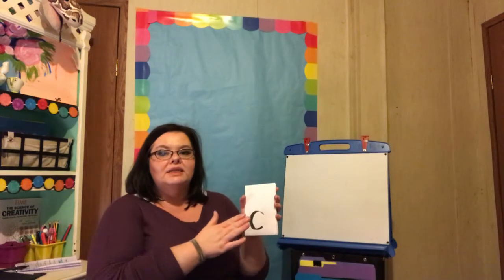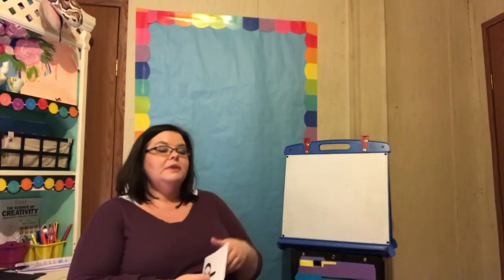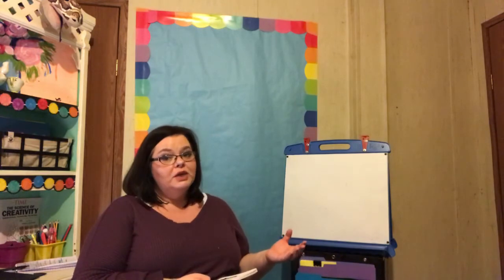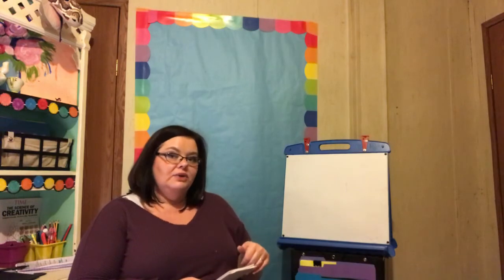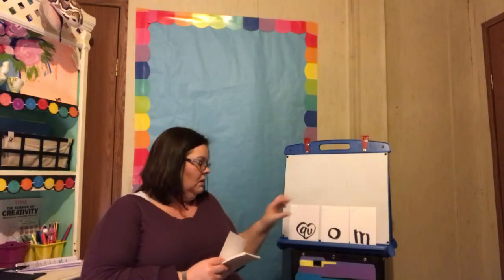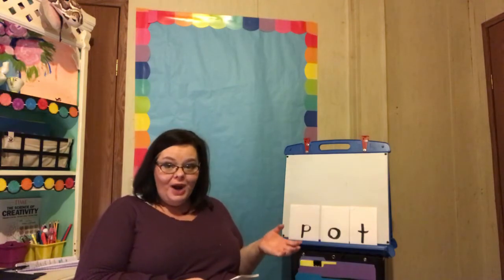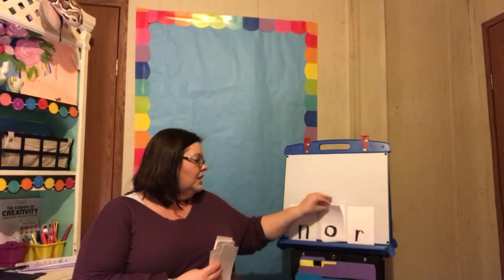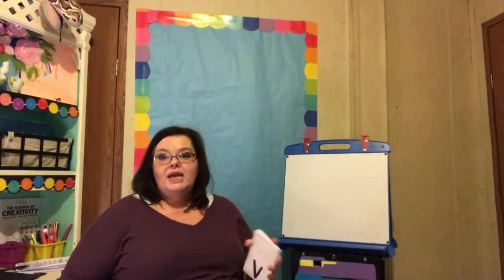ABC Cards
How To Video for the ABC Cards and Blending Mat found in our Packets for Online Instruction.